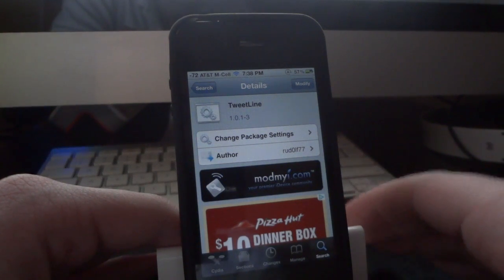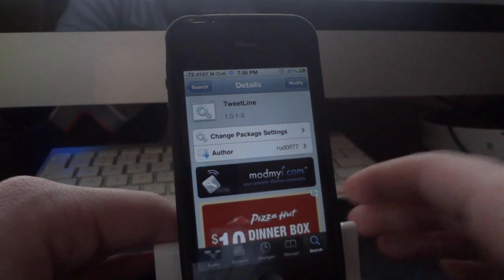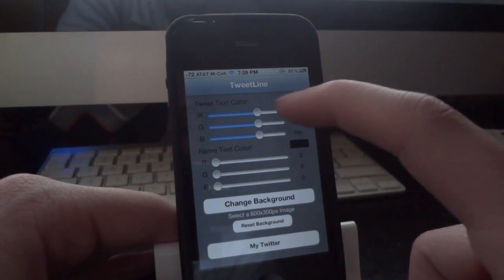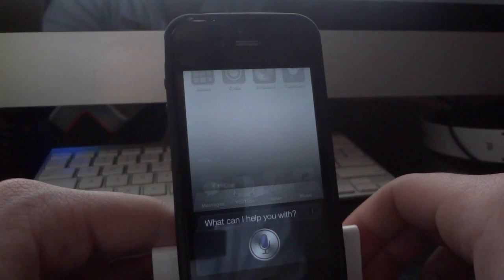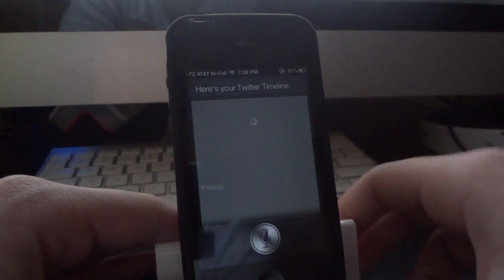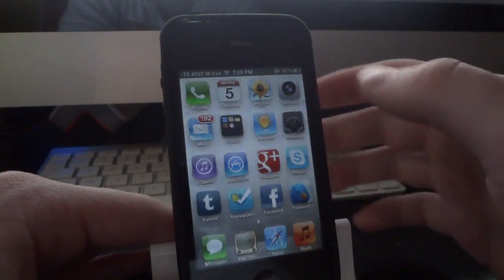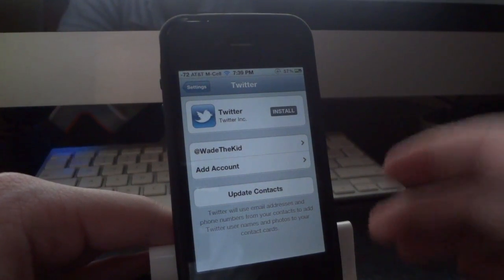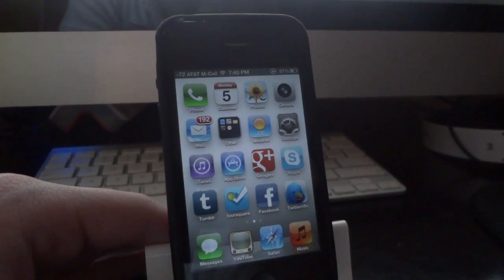Tweetline Cydia Tweak- See Your Twitter Timeline Using Siri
Twitter using Siri, shows off your 5 most recent tweets on your timeline.